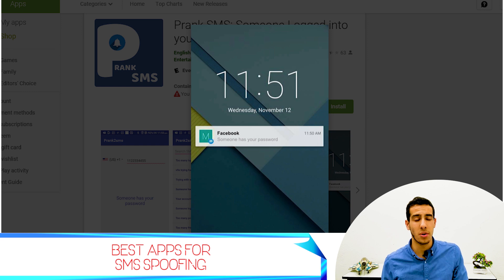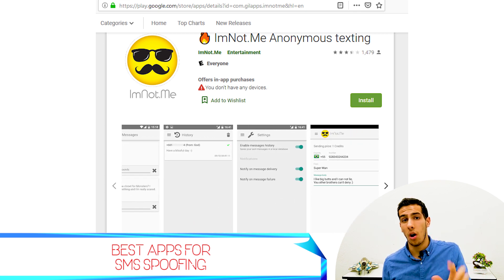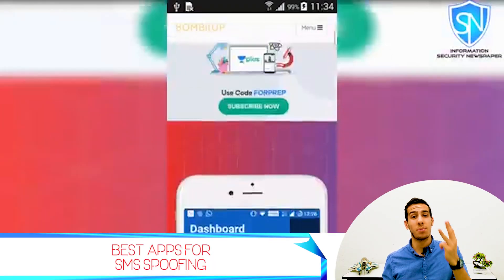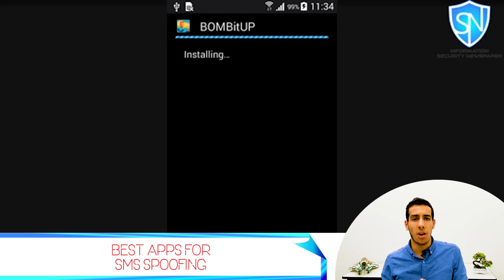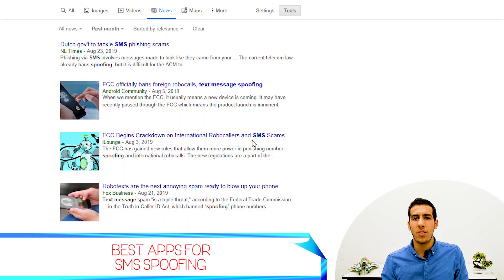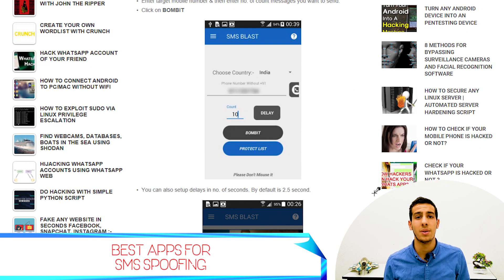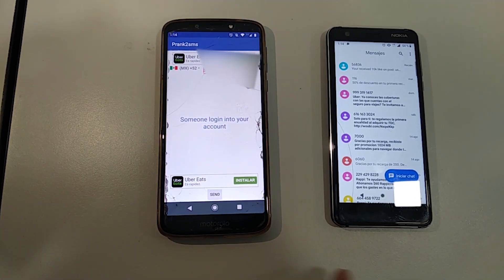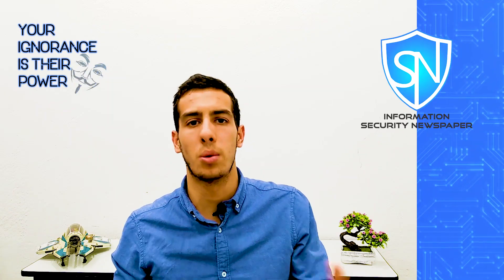How scammers spoof bank SMS messages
You can use these tools for cyber security awareness and do vishing test in your company

Below You can also check the Cyber Security new link.